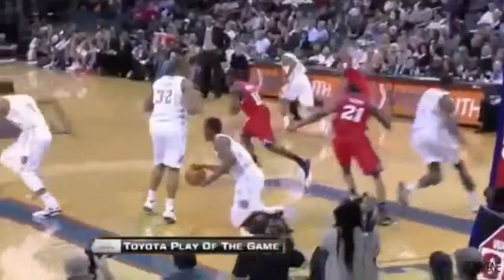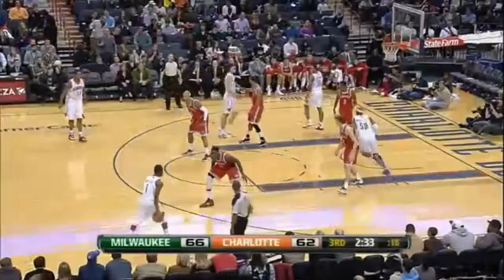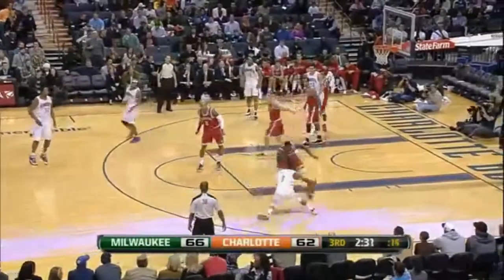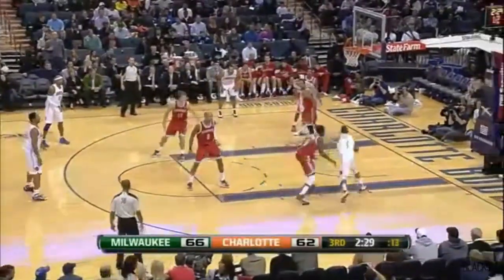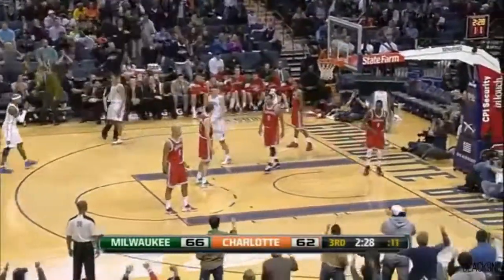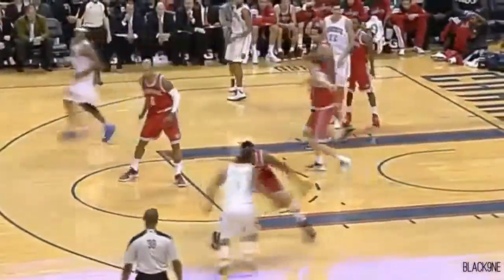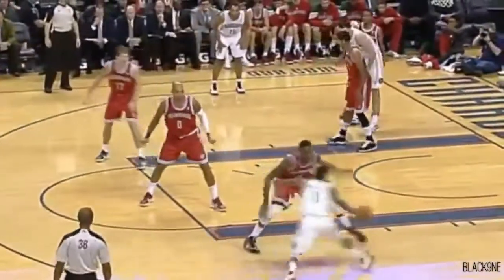Kemba Walker Top 10 Plays of his Career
LeBron James (Basketball Player), Cleveland Cavaliers, Miami Heat, Dwyane Wade, Chris Bosh, Tiago Splitter, Kevin Durant, LeBron James Top 10 Blocks, LeBron